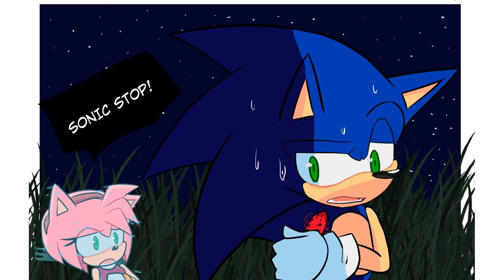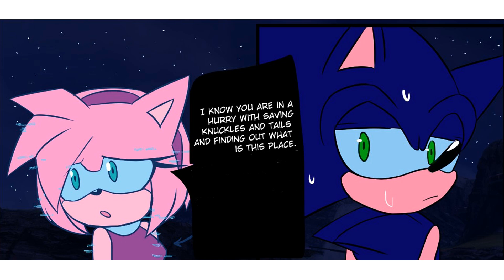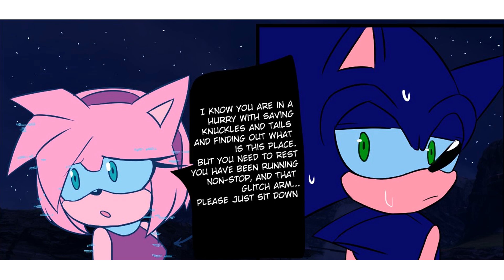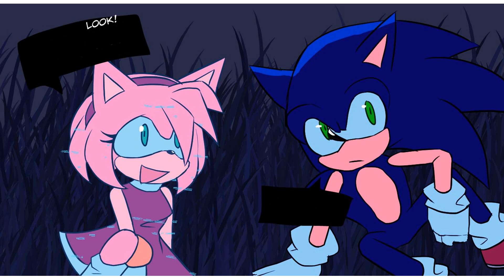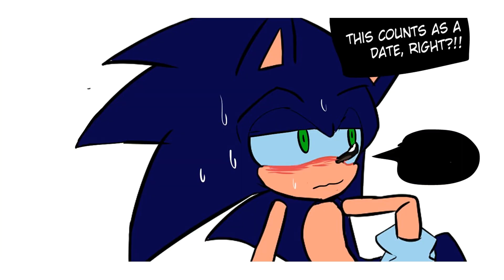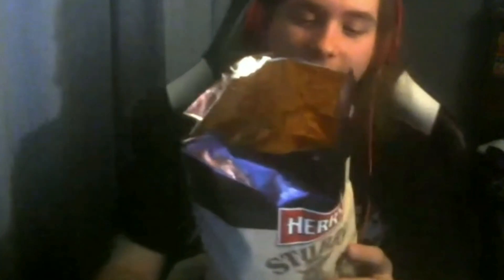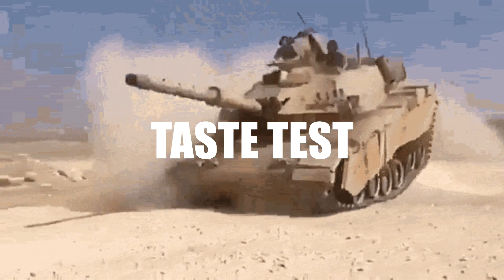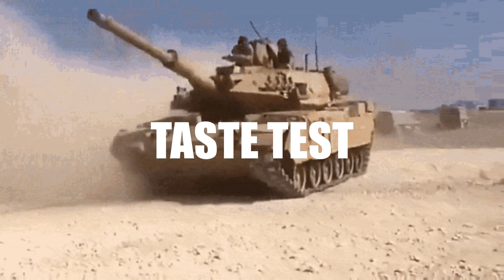The Accidental Date | Sonamy Comic Dubs | Sonic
Sonic accidently ends up on a date with Amy plus a special collab